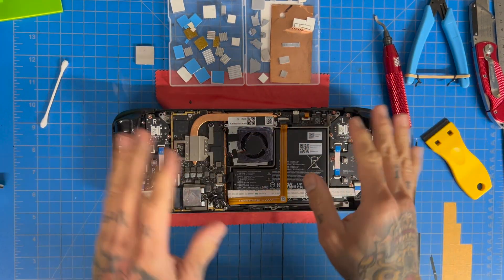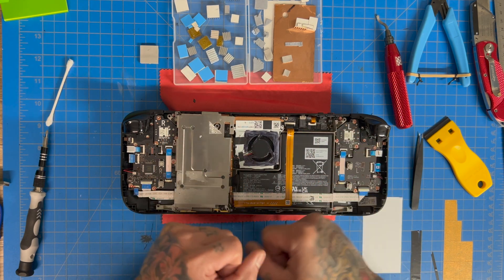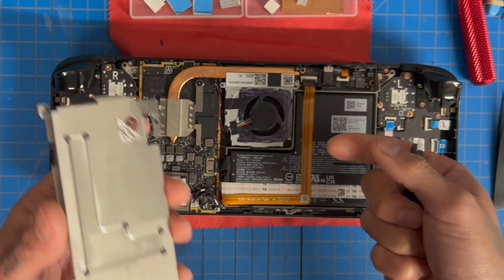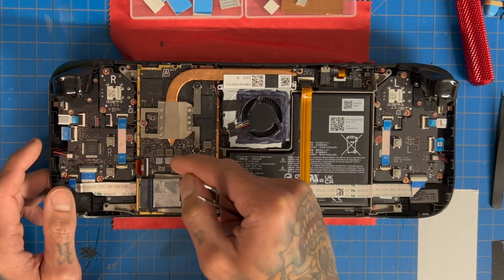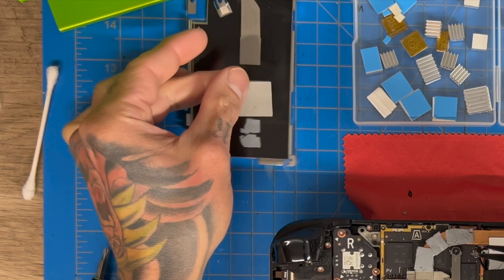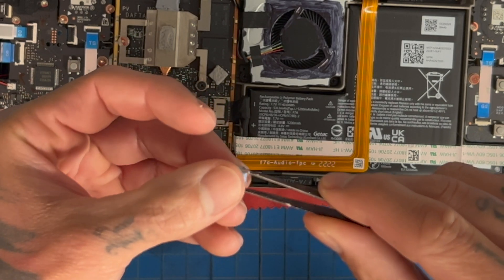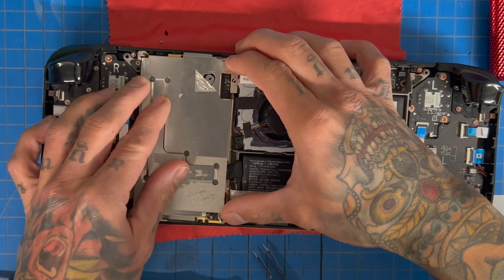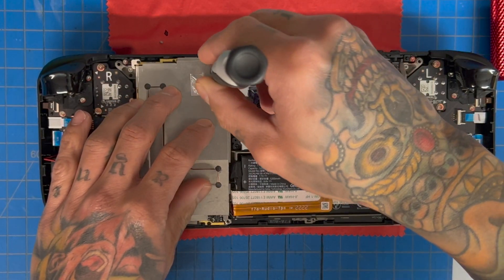Steam Deck Thermal Pad MOD - PLEASE READ ADDENDUM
How to install thermal pads to your steam deck to get better overall system cooling.
This mod was intended to use alongside the fan mod, but it is not necessary.

ADDENDUM
*** Do not stack thermal pads, apparently it will have a diminishing effect.
Use 1mm thick thermal pads on the heat pipe or thermal grease. 0.5mm is still a good height on the Mofit and VRM

Thermal pads (.5mm)
Thermal Pad (1mm)